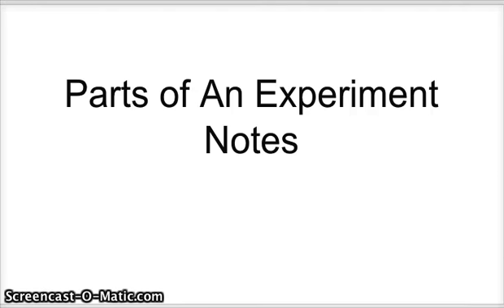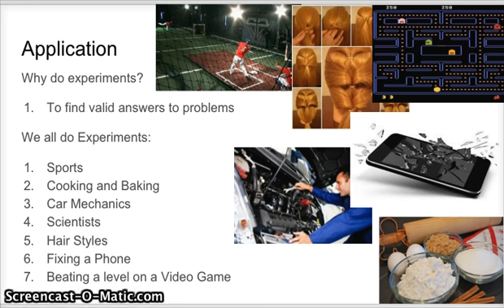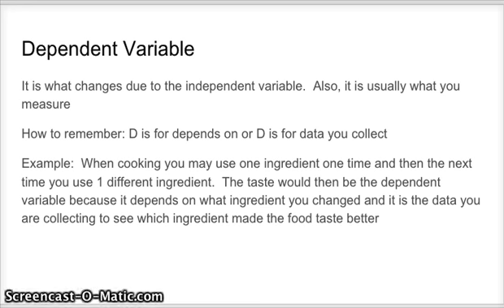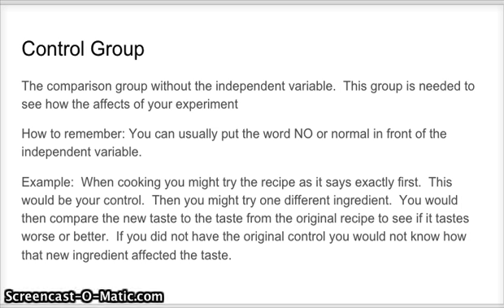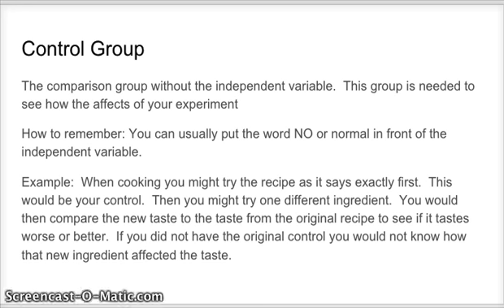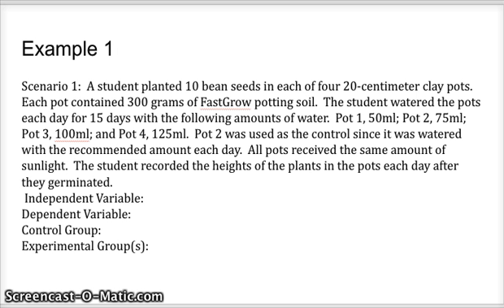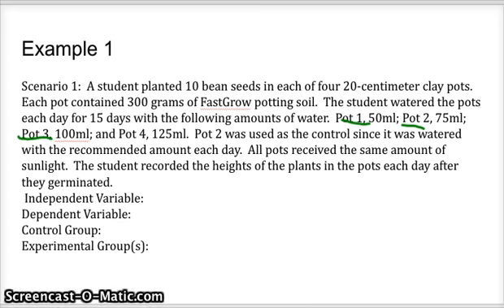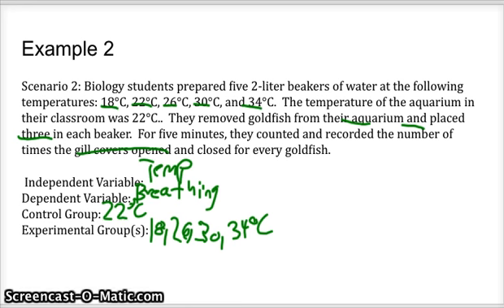0 1 1 Parts of An Experiment Notes